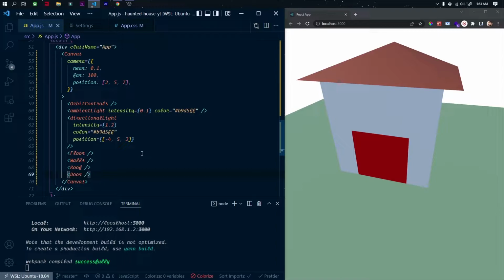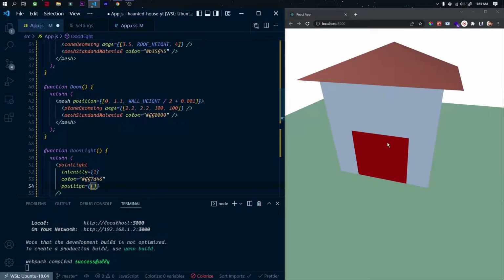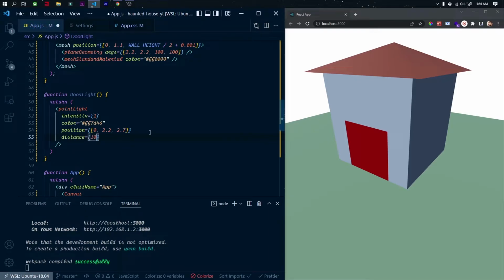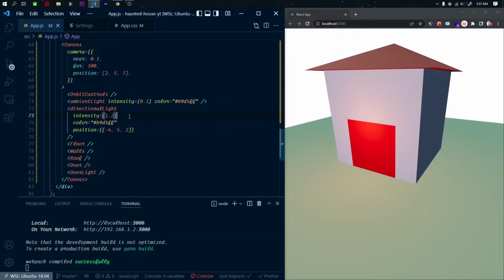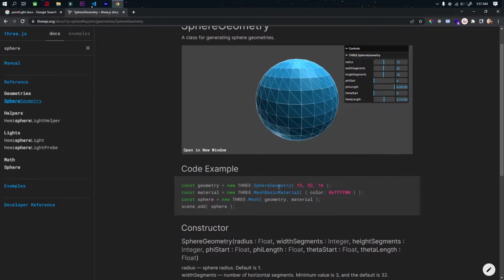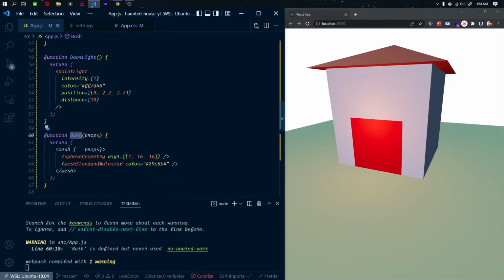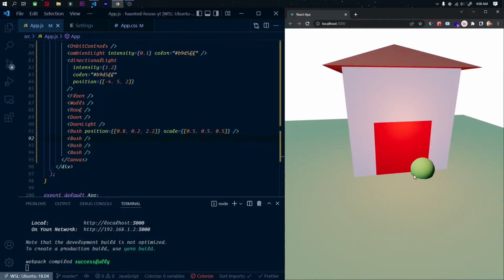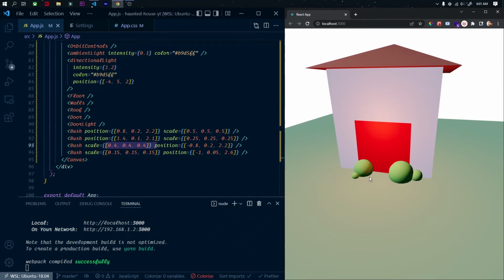Haunted House - Part 3 - Door Light and Bushes ( ThreeJS | WebGL | React Three Fiber )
In this video, we will add a door light to the scene using pointLight. We will then add bushes in front of the door using sphereGeometry

00:00 Add Door Light
03:00 Add Bushes